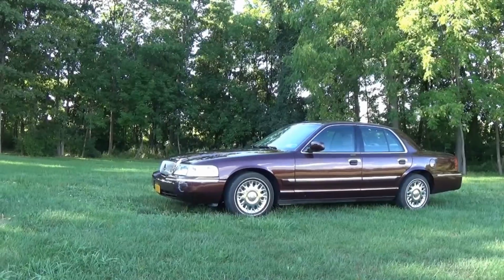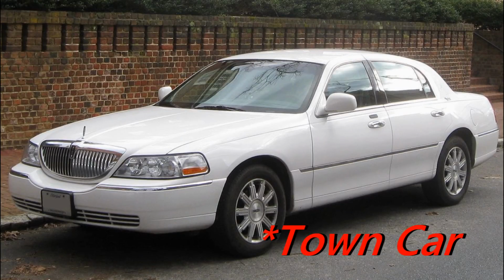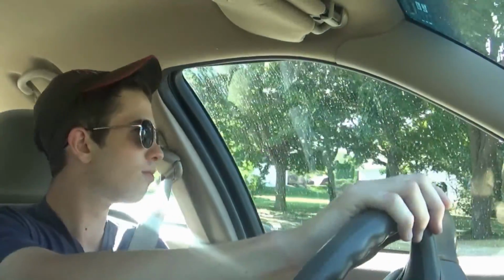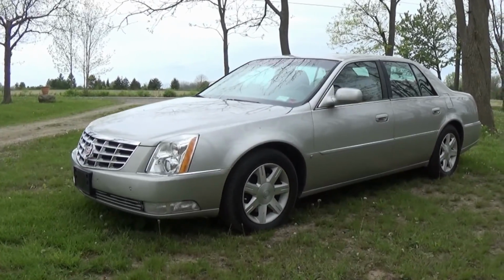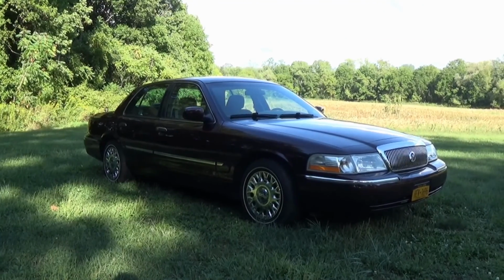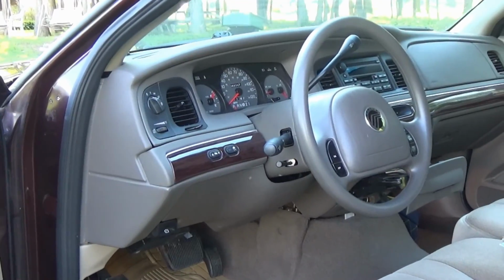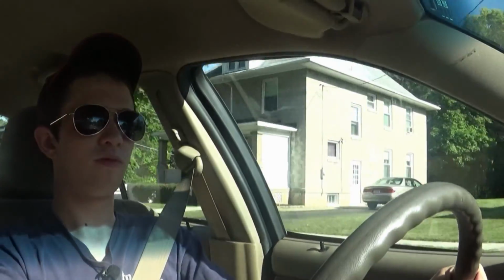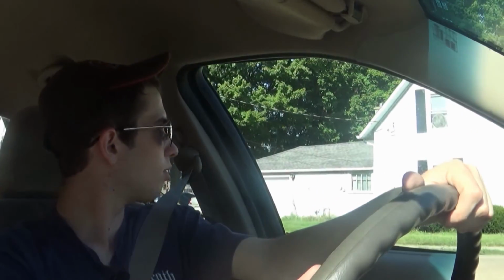Mercury Grand Marquis Review - The Last REAL Sedan?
Today, I finally take you guys along for this quick little review video of a 2003 Mercury Grand Marquis.  This thing was smooth as glass, and I really didn't want to stop driving it haha.

God bless,
Channel C.G.E.

Outtro Background Image:  "The Road 4k UHD HD Background Wallpaper Computer Desktop" by "Max and Dee Bernt" on Flickr